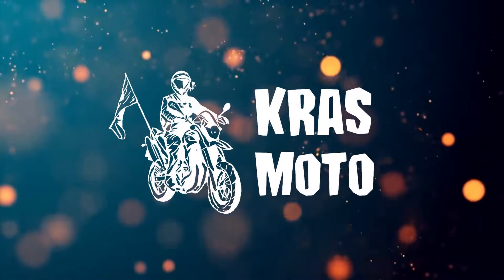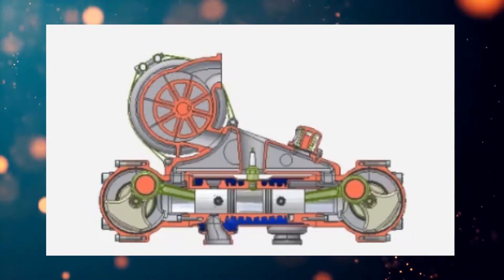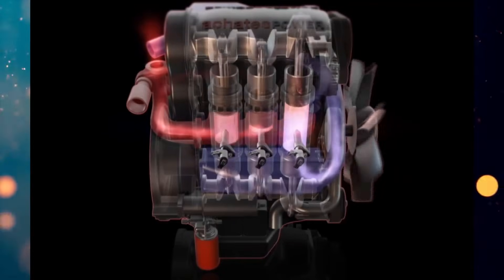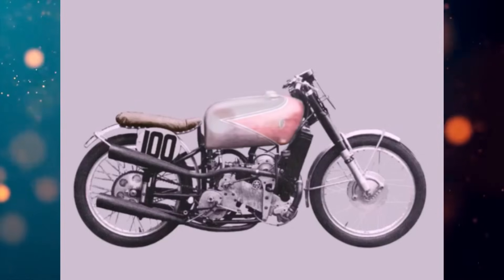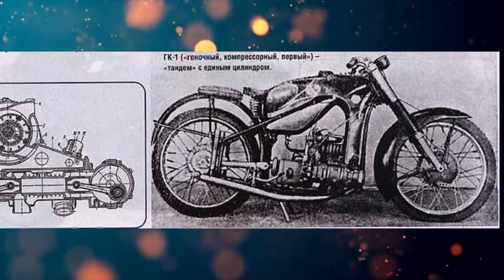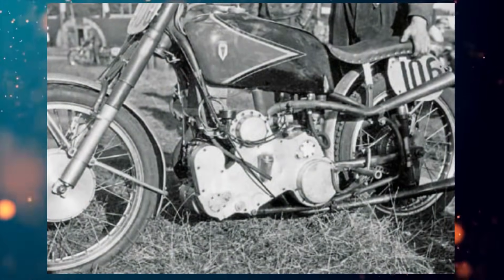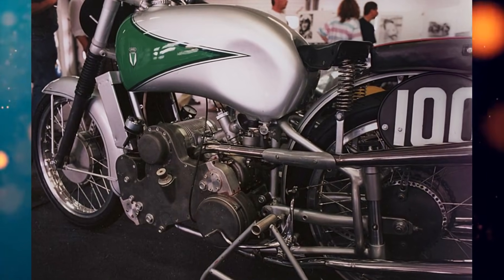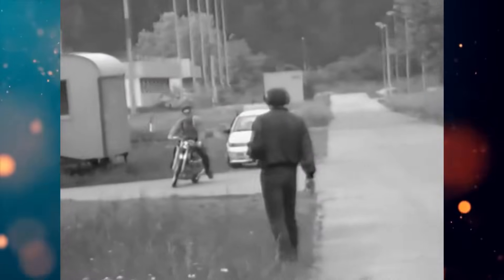A Motorcycle With Opposing-Piston Engine—How Does It Even Work?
Hop on as we dive into the wild world of the DKV motorcycle—a true engineering oddball with four pistons in just two cylinders! Discover its crazy design, racing history, and why it never took over the roads. If you love rare bikes and juicy bike history, this one's for you!

👉 This channel was created in collaboration with @krasmoto

0:00 - Introduction and Overview
0:35 - Development of Opposed Piston Engines
2:29 - Advantages and Drawbacks of the Design
3:33 - D-K-V Motorcycle's Unique Features
4:36 - Soviet and German Engineering Efforts
5:34 - Racing Legacy and Technological Challenges
7:11 - Legacy of the D-K-V Motorcycles
7:57 - Other Designs and Closing Words